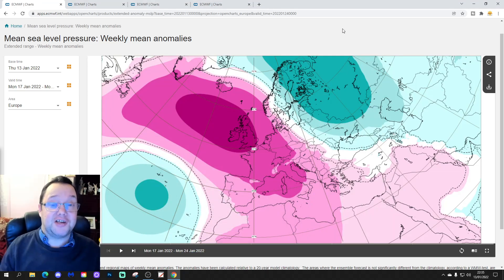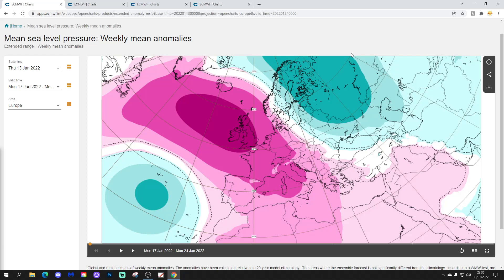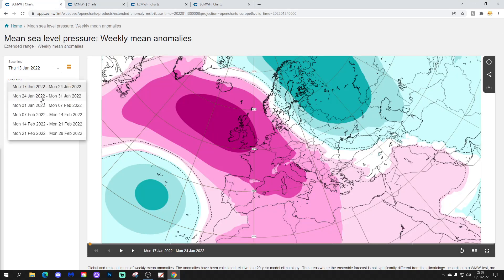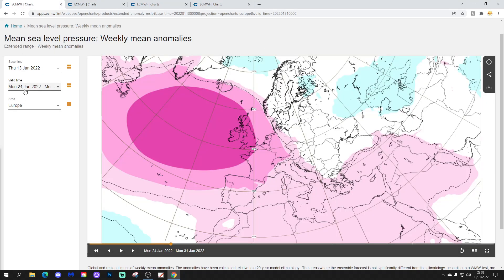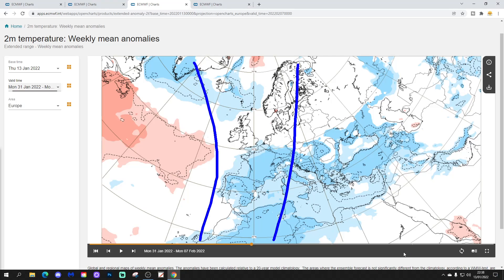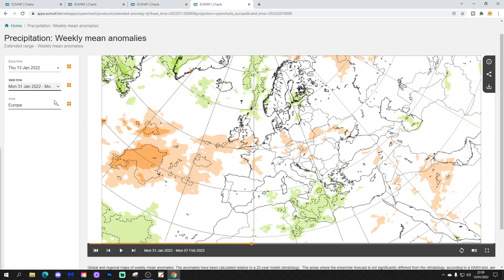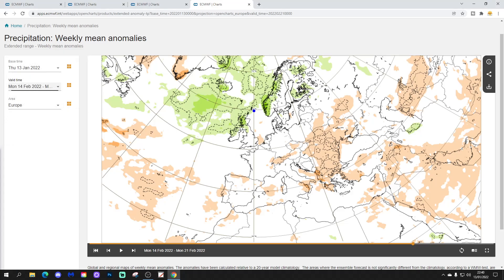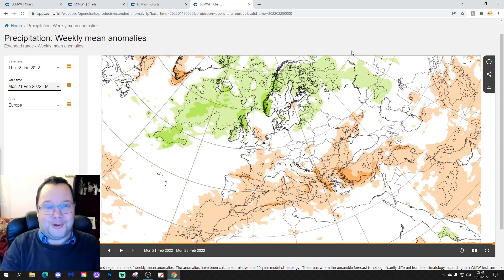ECMWF 42 Day Forecast: Spring For February?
This video forecast from the extended ECMWF model takes us from 17th January to 28th February 2022.

💡  Video Credits: 💡

 💡 GWV Links: 💡